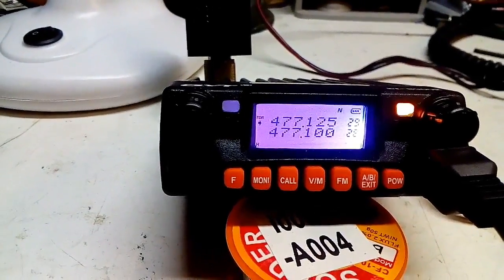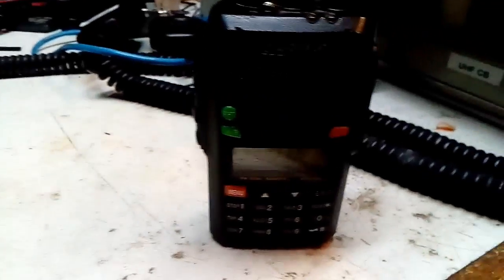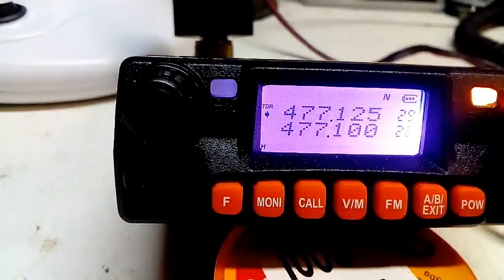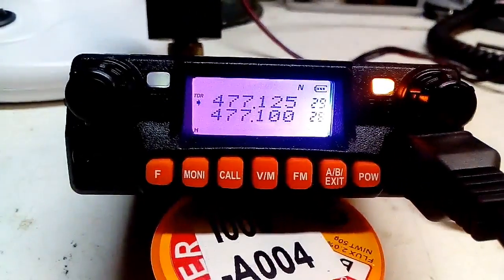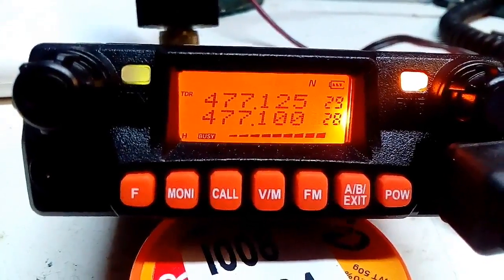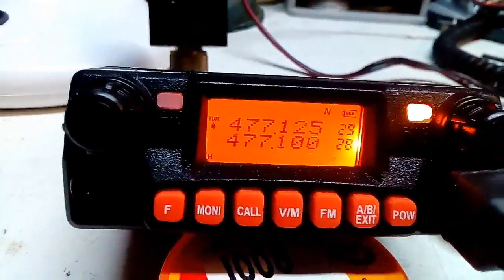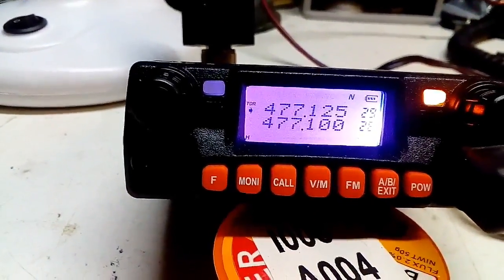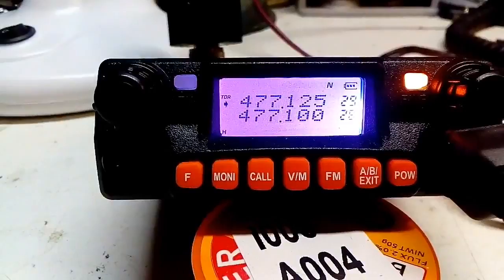Troopiepete Faulty radio zero audio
Faulty QYT radio